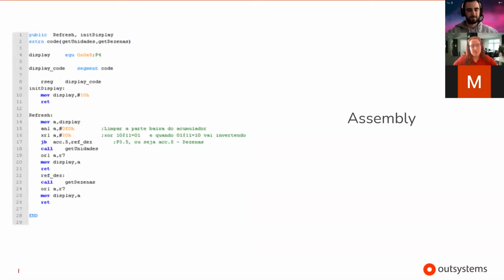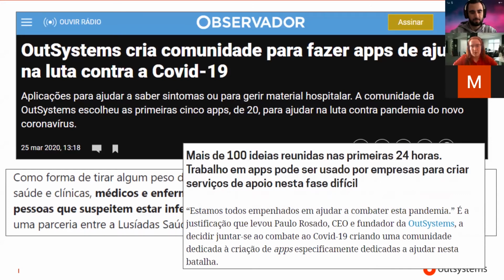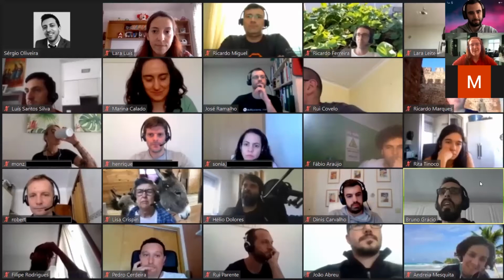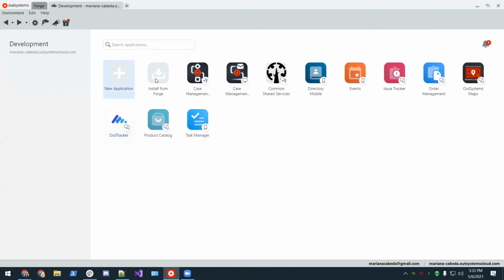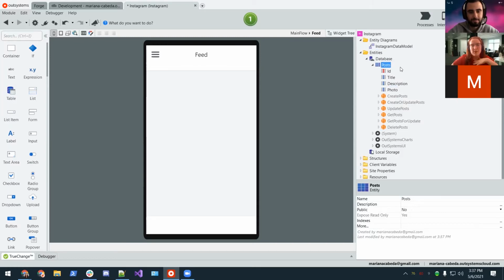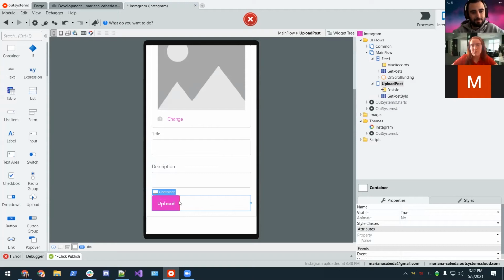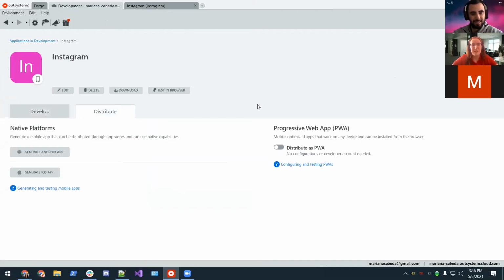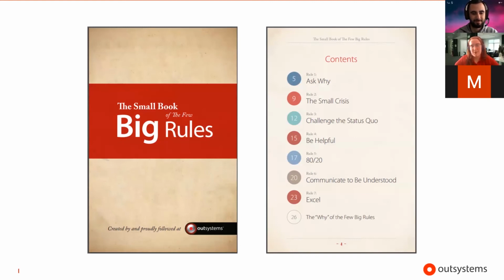Jobshop 2021 Webinar - Outsystems